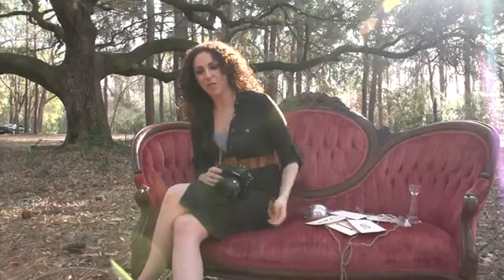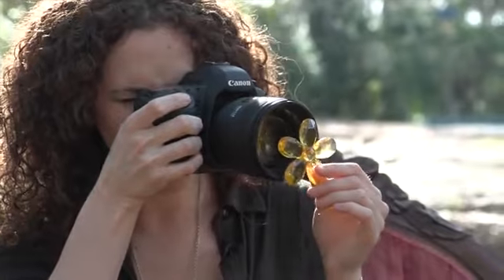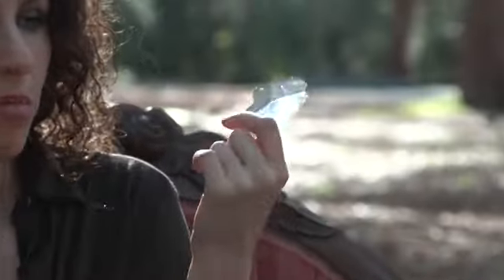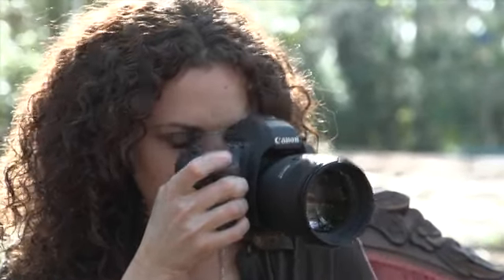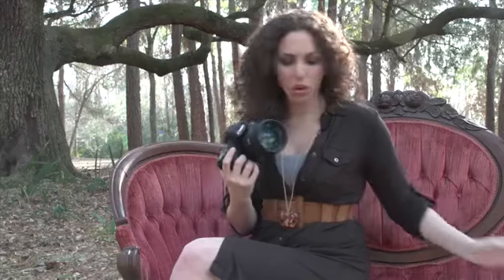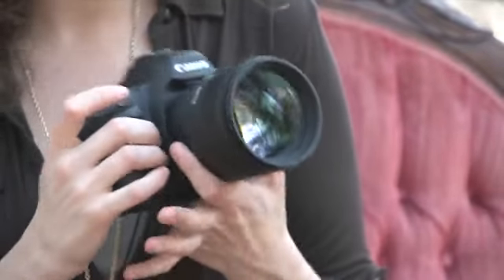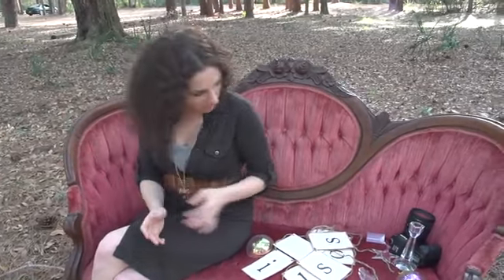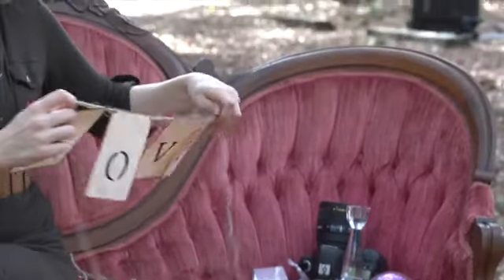kt ladler fashionflair 06 360p